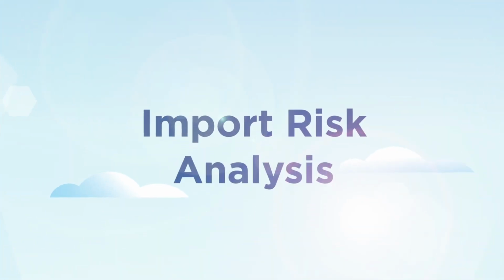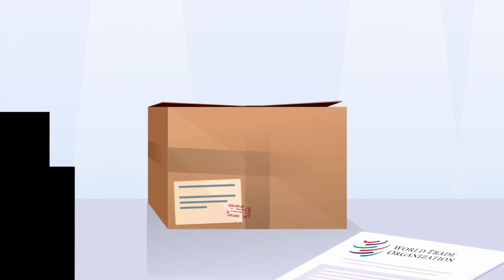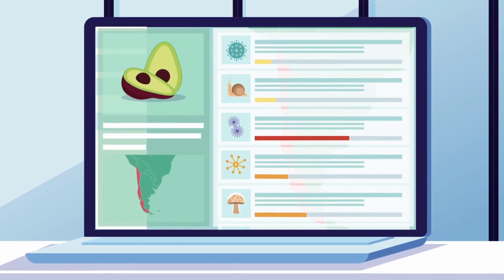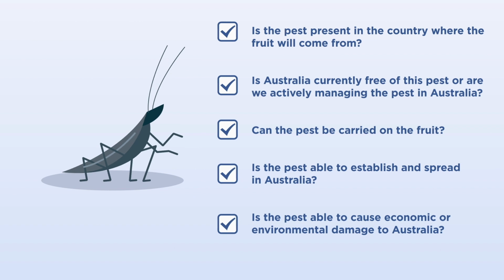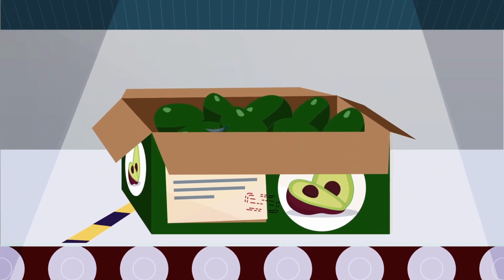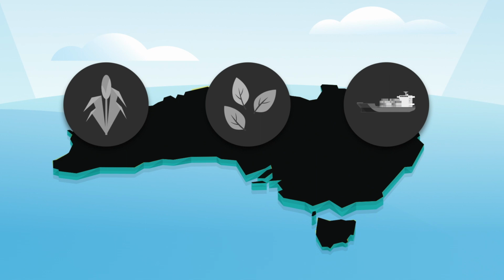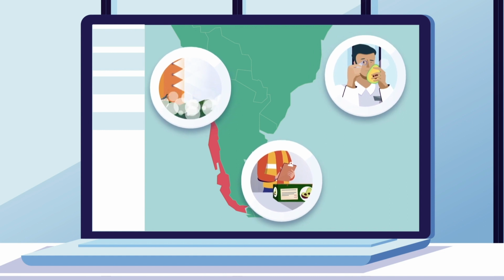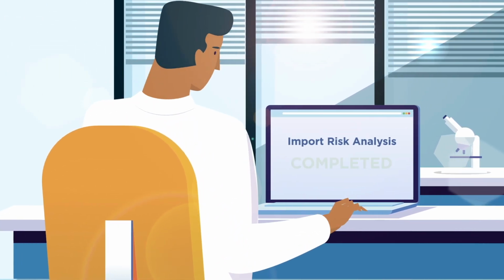Biosecurity Bite: Import Risk Analysis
Importing agricultural products from overseas can be a risky business.

Before an agricultural product can be imported into Australia, we first determine whether it is safe to do so. For some products, we do this by conducting an Import Risk Analysis.

This video provides an overview of the Import Risk Analysis process.